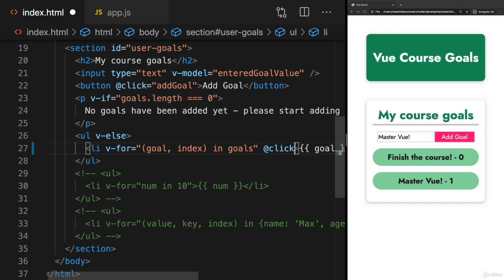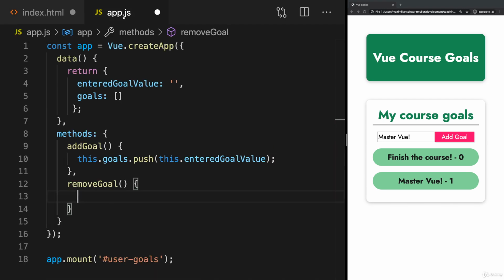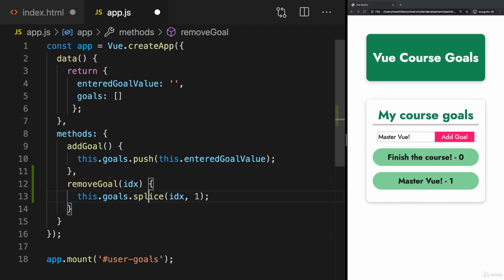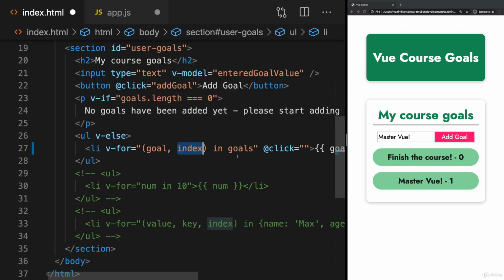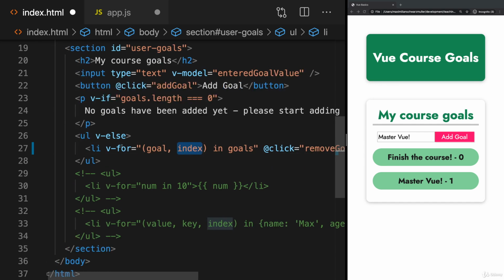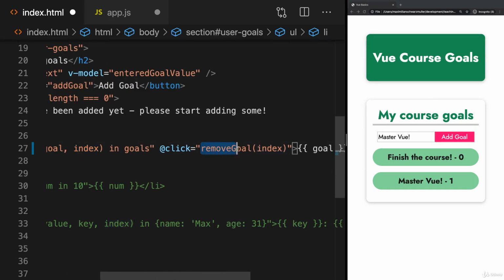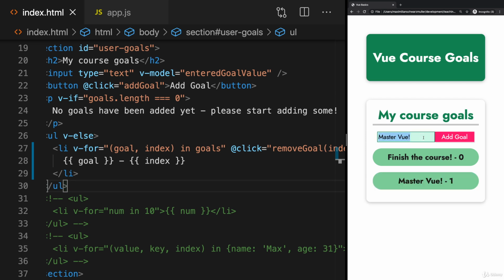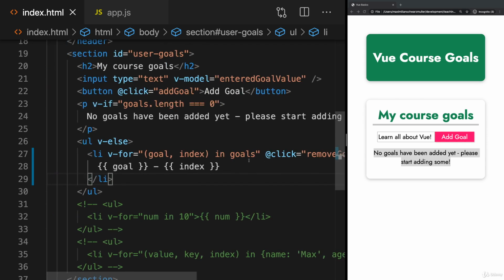III. Rendering Conditional Content & Lists. 8. Removing List Items